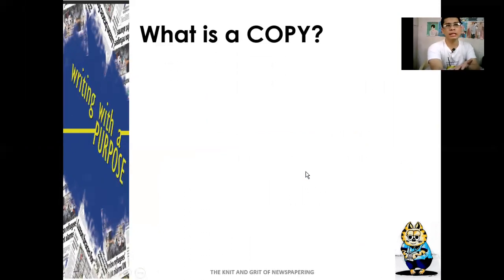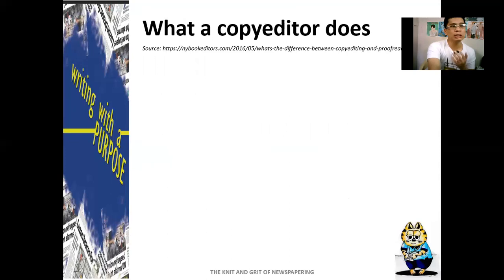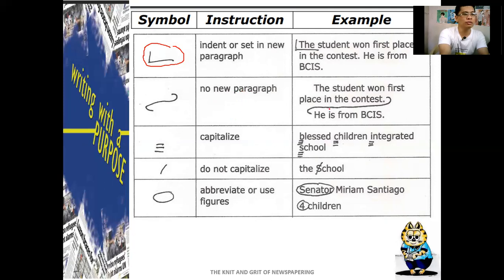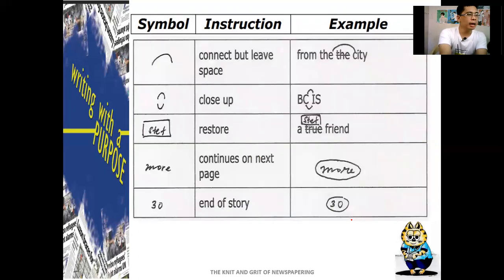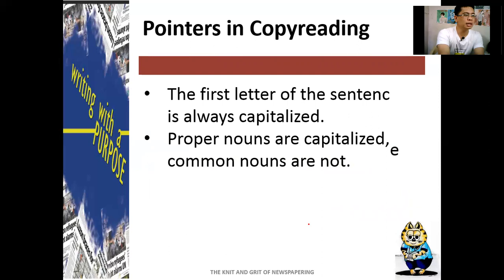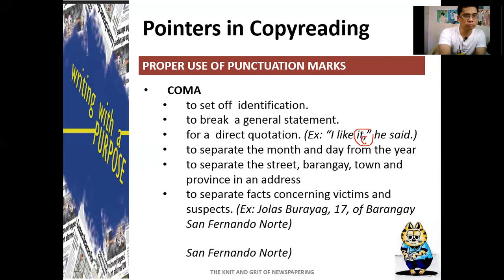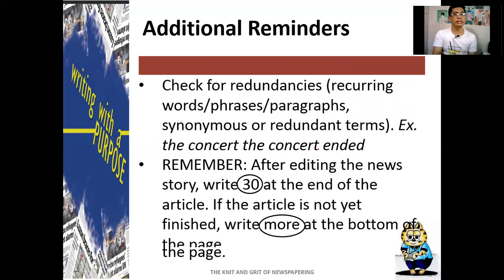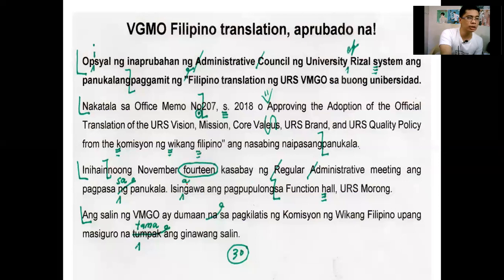THE HOW TO'S OF COPY READING